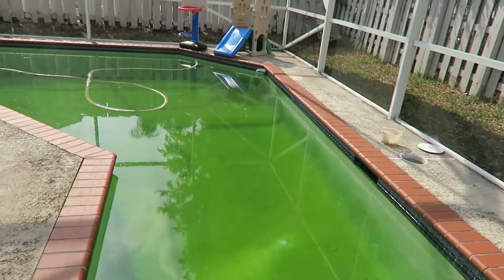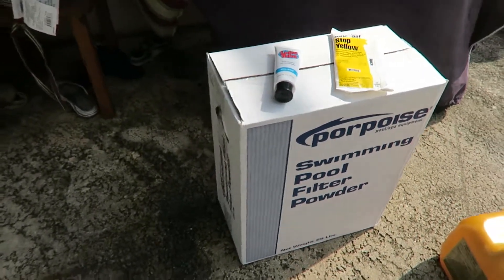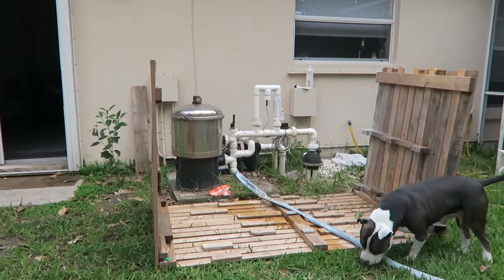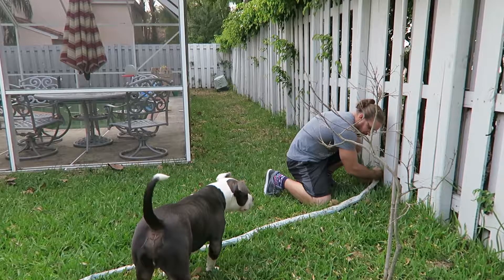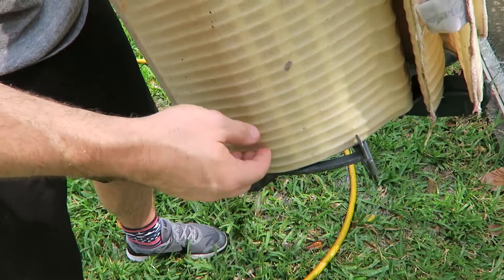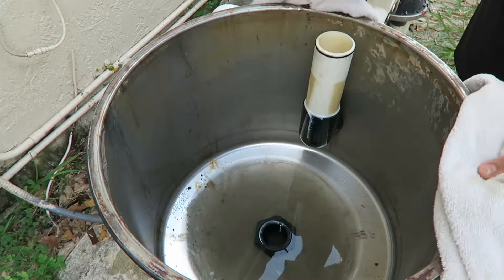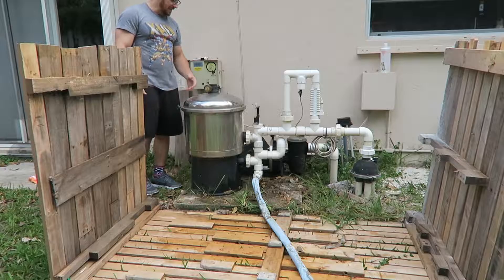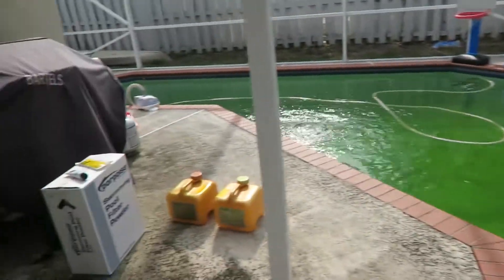How To: Clean a Pool and DE Filter | DE Filter Pool Maintenance